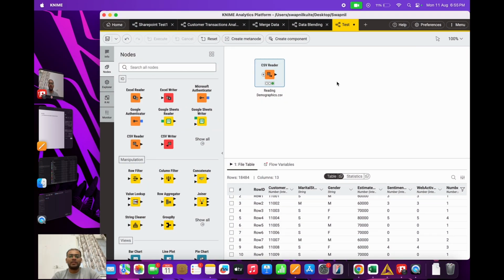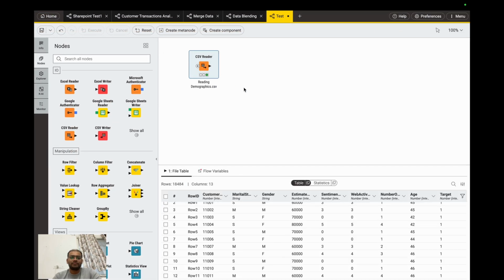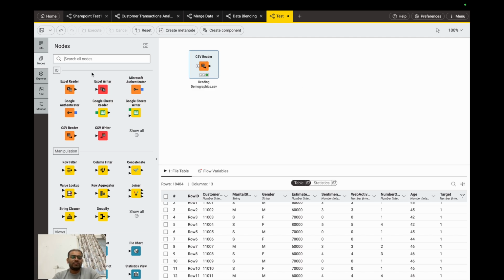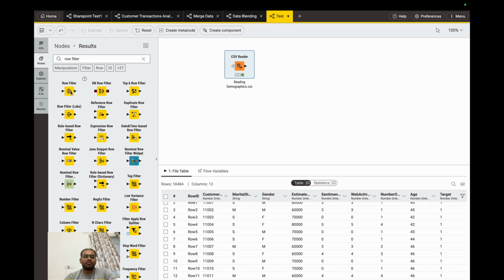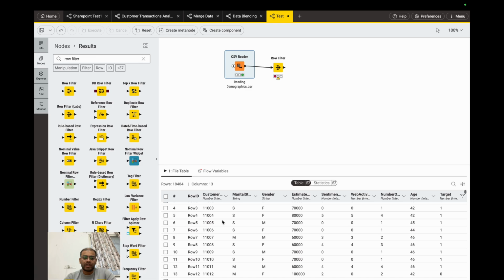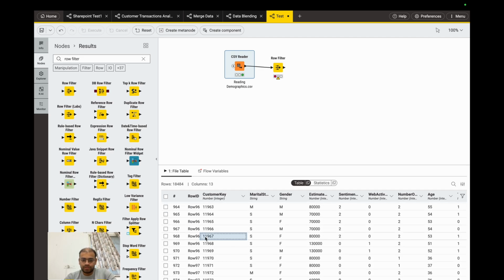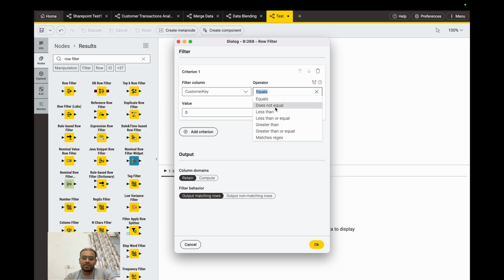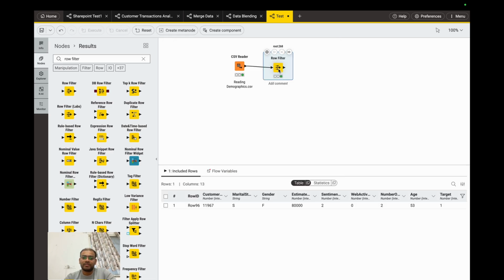How to filter specific records in Knime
In this tutorial, we’ll walk you through step-by-step instructions on filtering specific records in KNIME Analytics Platform. Whether you’re working with large datasets, cleaning data, or preparing for analysis, this guide will help you apply filters efficiently using KNIME’s powerful tools.

💡 KNIME is a popular open-source data analytics platform used for data science, machine learning, and business analytics. By mastering filtering techniques, you can make your workflows faster, cleaner, and more accurate in nature.